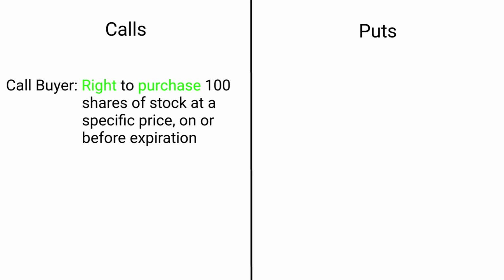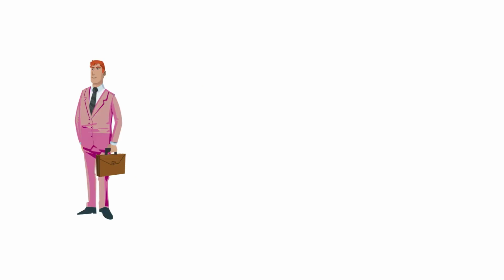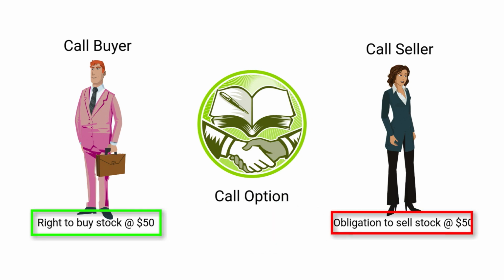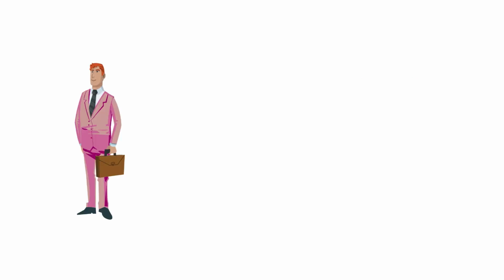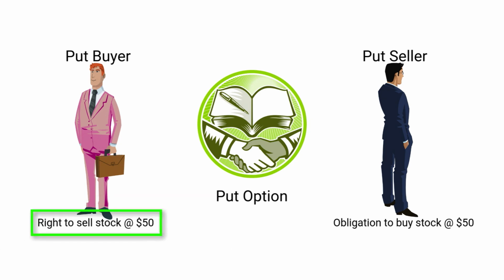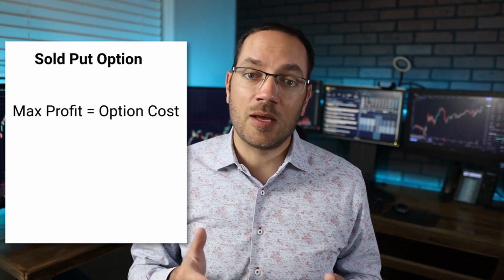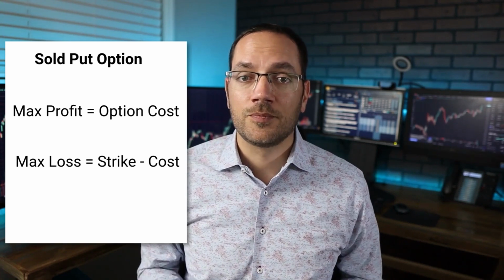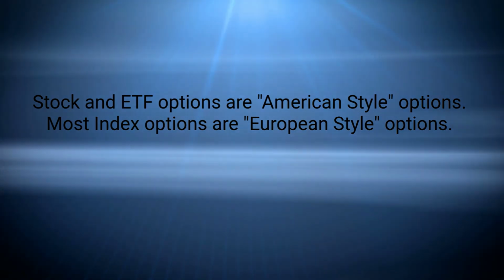Options Trading: Your Rights & Obligations 🤝🏻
In options trading, the buyer (long contract) has all the power. Why? Because if the long decides to exercise their right to purchase the stock at the strike price, the seller must deliver 100 shares of stock per contract.

In this video, Joel walks us through the rights and obligations of call and put options.

0:20: What Is An Option Contract?
0:45: Calls and Puts
1:15: Assignment and Exercise
3:13: Call Options: Profit and Loss
4:00: Put Options: Profit and Loss